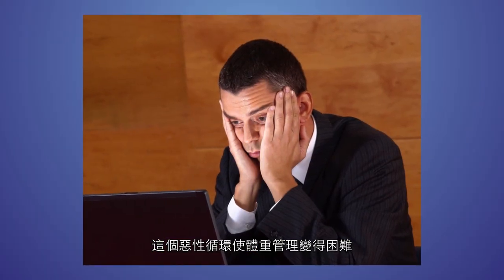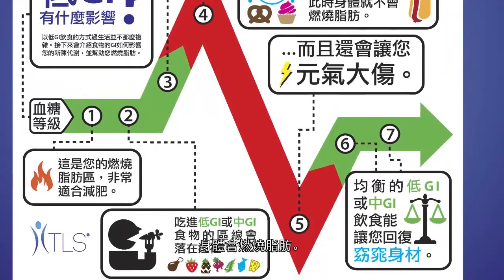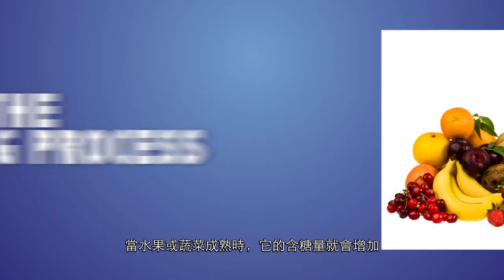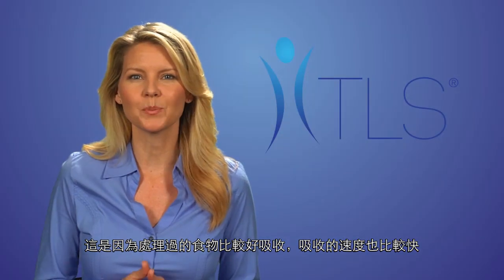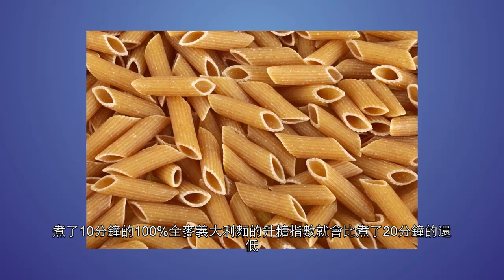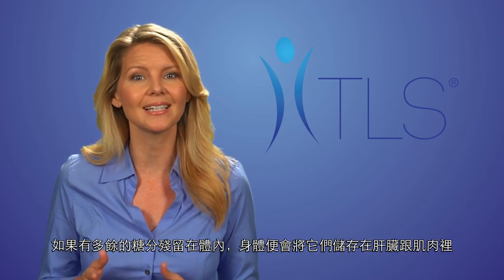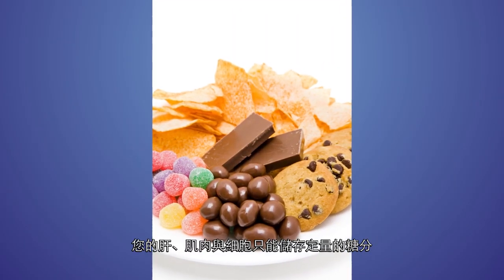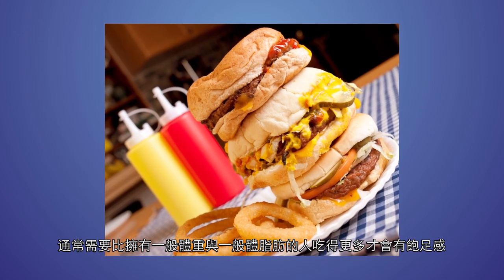第一週 低升糖飲食入門 影片字幕 (Low Glycemic Impact Eating 101)